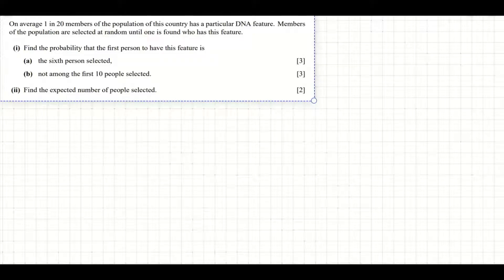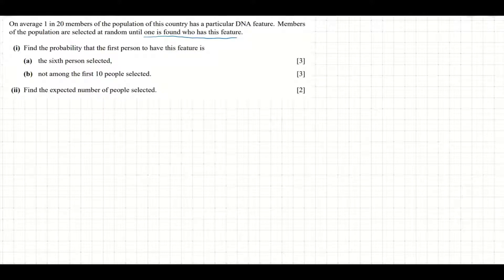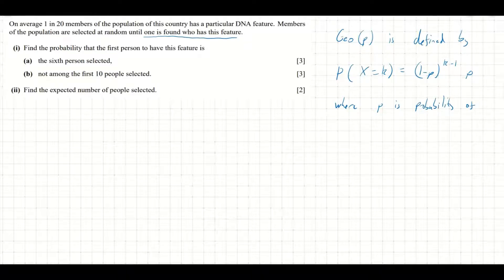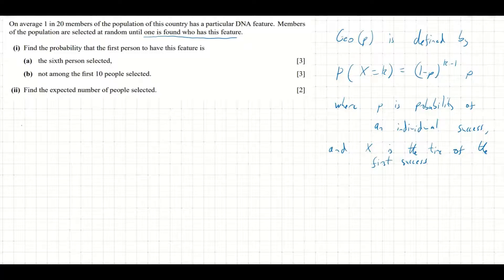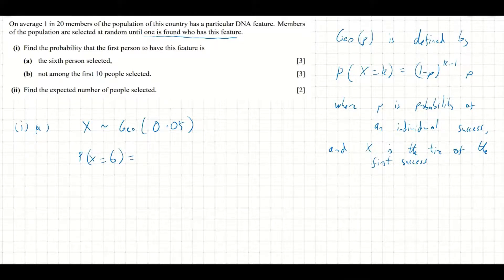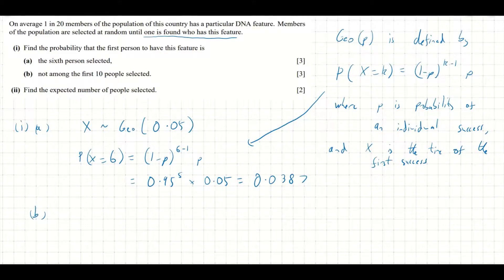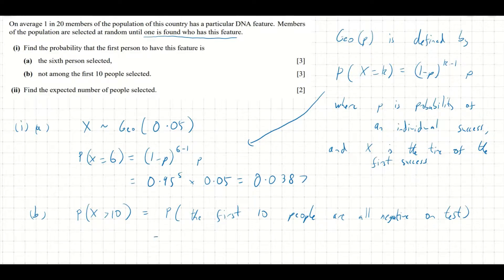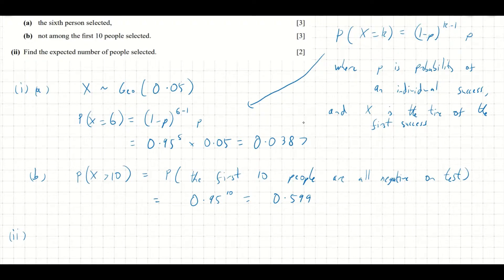Geometric Distribution Example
An example of calculating probabilities and expectations of the time of first success using the Geometric distribution.